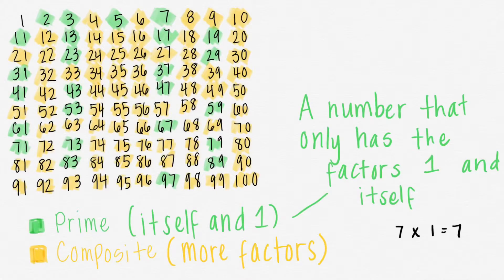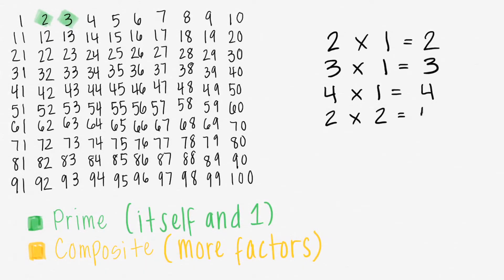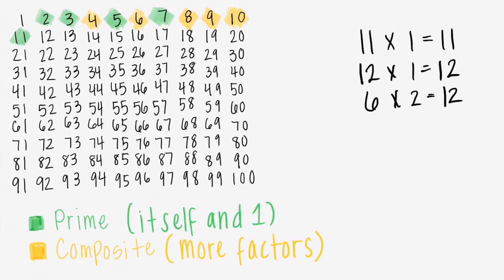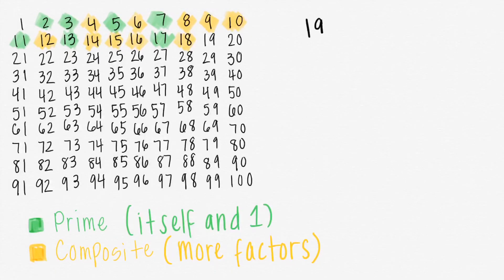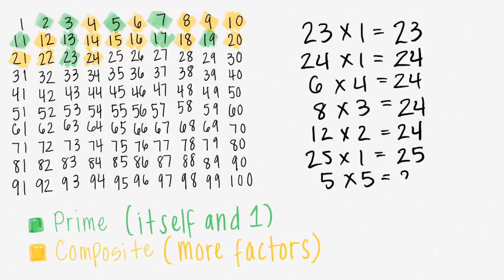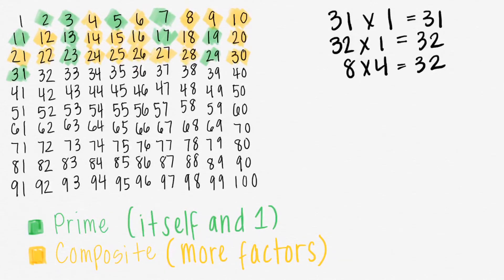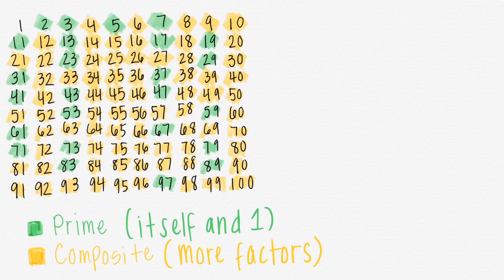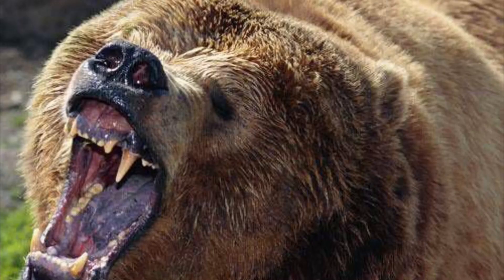Prime or Composite Numbers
Prime or Composite Numbers (4th grade and above).